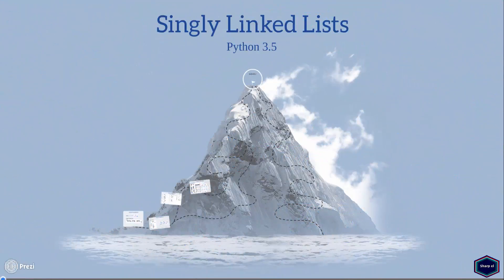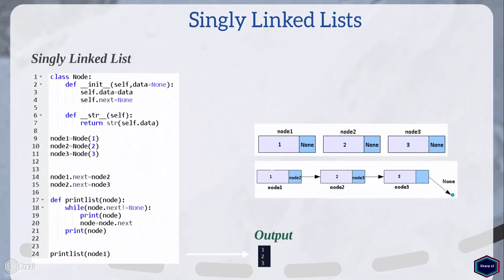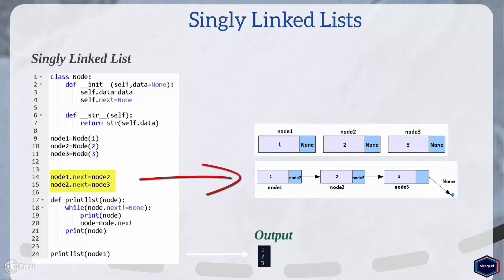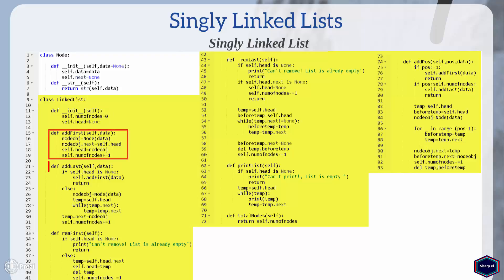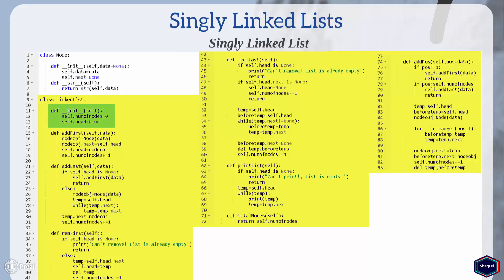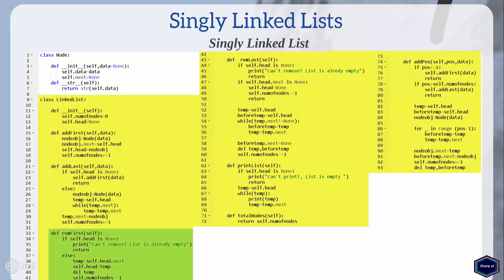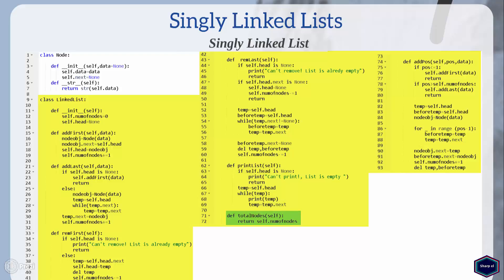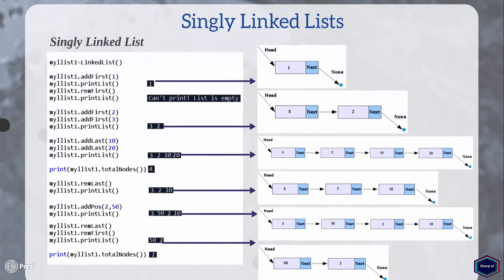Singly Linked List - Python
Singly Linked List - Python 3.5